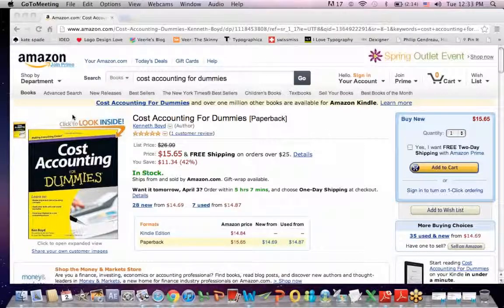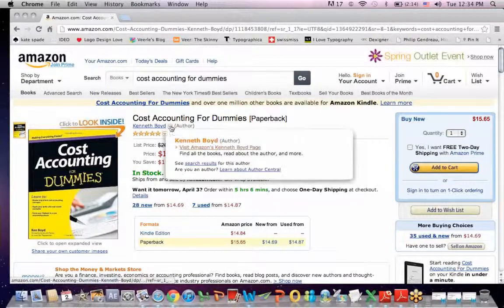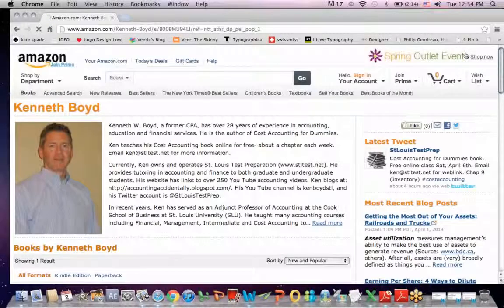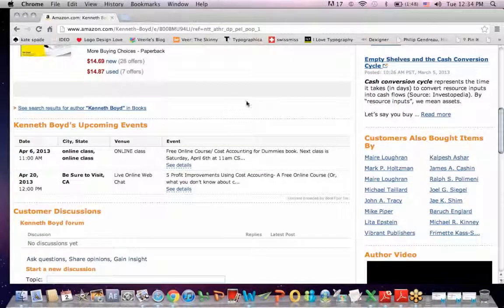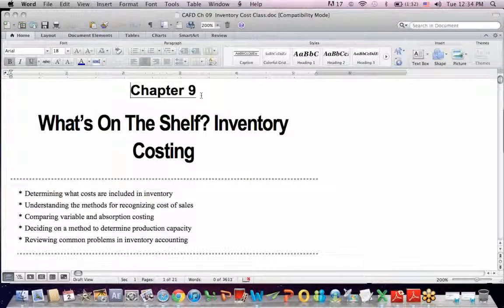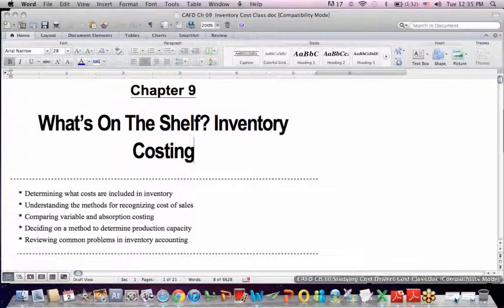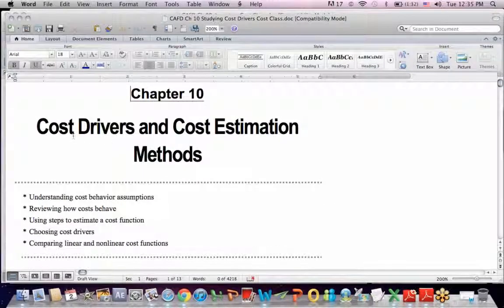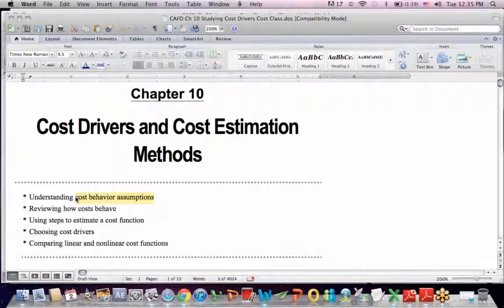Cost Accounting for Dummies Book: Free Online Class April 6th - Announcement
Ken Boyd is the owner of St. Louis Test Preparation He provides tutoring in accounting and finance to both graduate and undergraduate students, as well as QuickBooks consulting. Ken is the author of Cost Accounting for Dummies (Now available on Amazon.com). As a former CPA, Auditor, Tax Preparer and College Professor, Boyd brings a wealth of business experience to education.